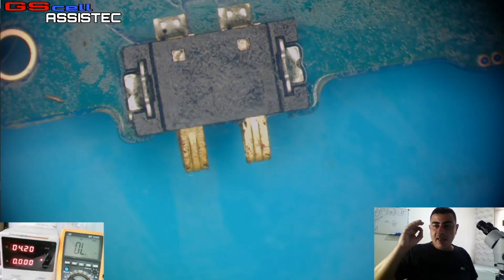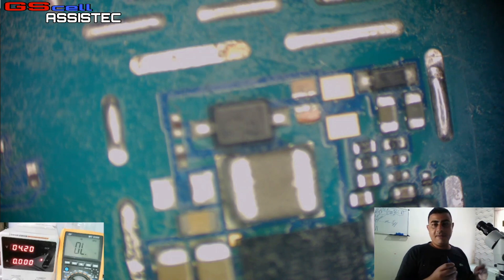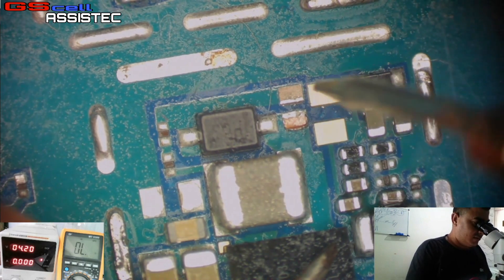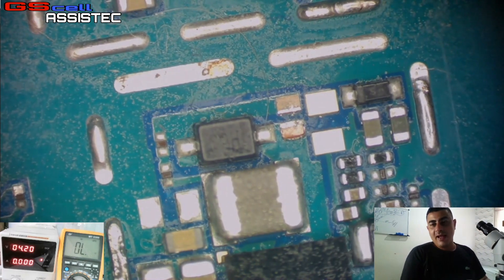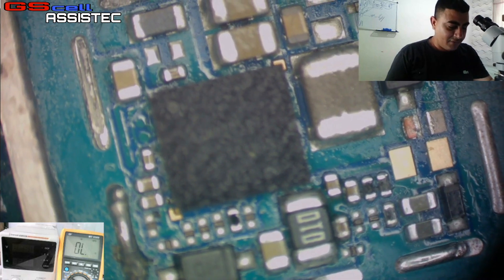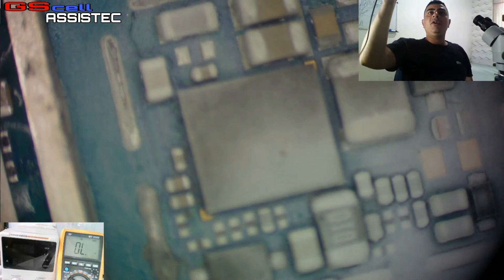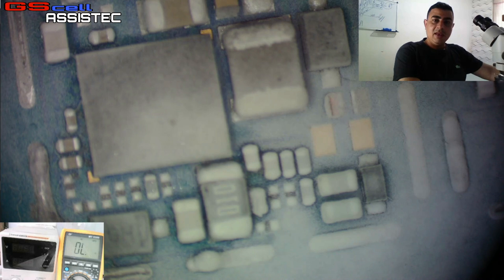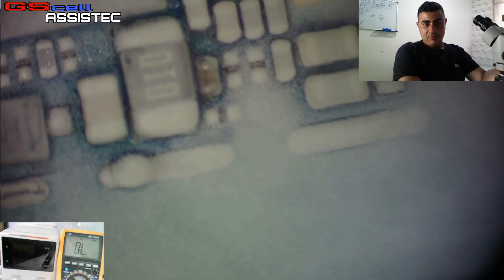FUGA DE CORRENTE, ESQUEMA ELÉTRICO, ANÁLISE DE DEFEITO, ANALISE DE CIRCUITO. UM POUCO DO CURSO EAD.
UM POUCO DO NOSSO CURSO EAD.

*CURSO ENSINA DO BÁSICO AO AVANÇADO EM TERMOS DE REPARO EM PLACAS DE CELULAR...
*CONTEÚDO COMO ELETRÔNICA ANALÓGICA E DIGITAL APLICADA PARA *SMARTPHONES
*ESTUDO SOBRE ESQUEMA ELÉTRICOS
*ANÁLISE DE TENSÃO
*ANÁLISES DE CIRUITOS
*MAPEMENTOS, ANÁLISES DE DEFEITO
*TÉCNICAS DE MICROSOLDAGEM E MUITO MAIS.

ADIQUIRA NOSSO CURSO QUE ESTÁ EM UM PREÇO PROMOCIONAL
CLIQUE NO LINK ABAIXO!